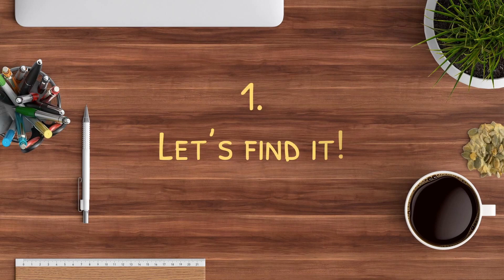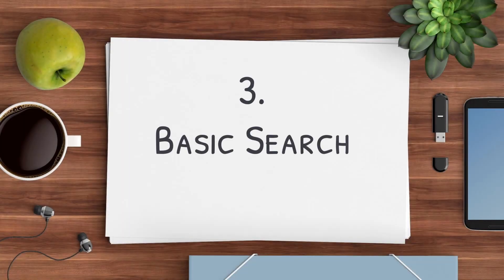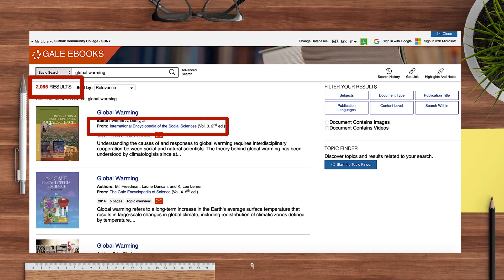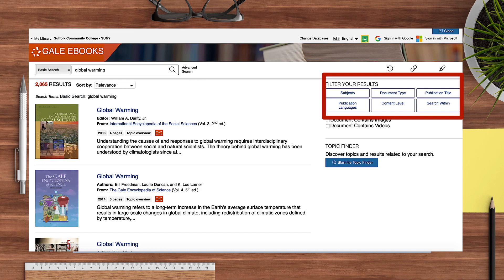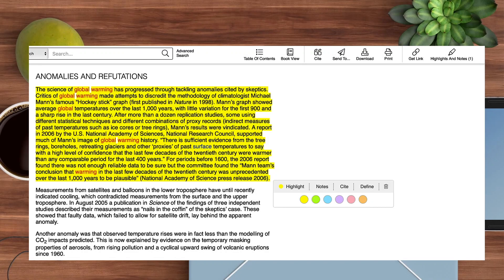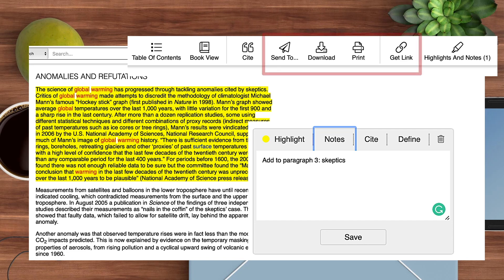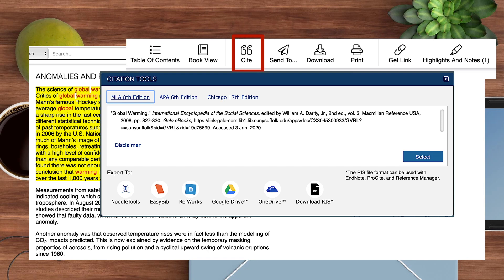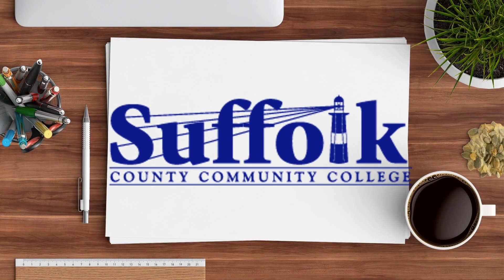Gale eBooks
This is a brief walk-through of the Gale eBooks database.